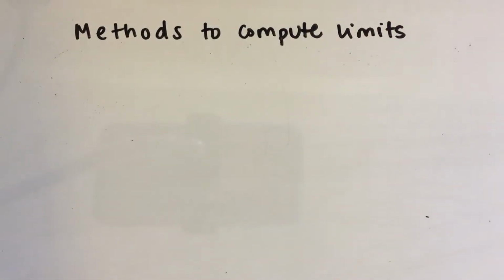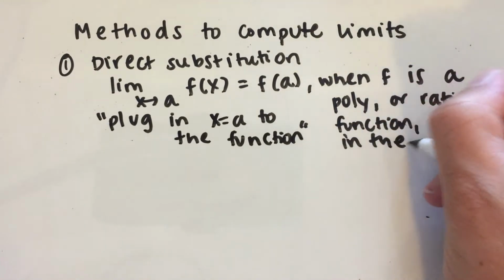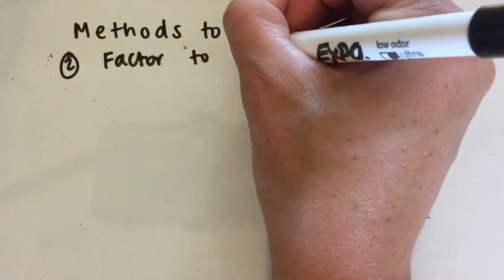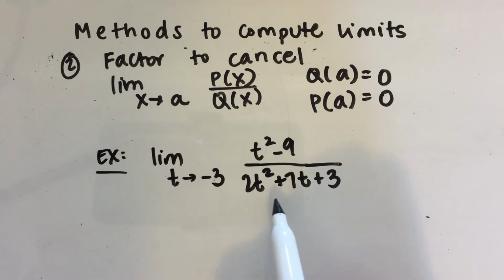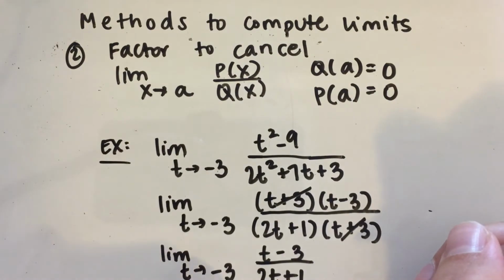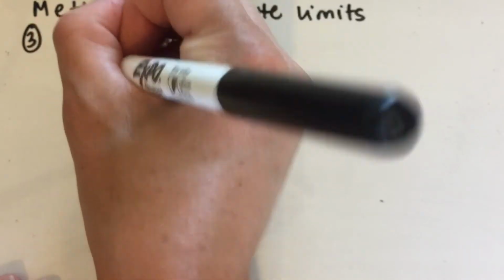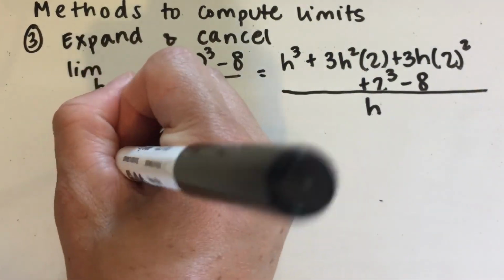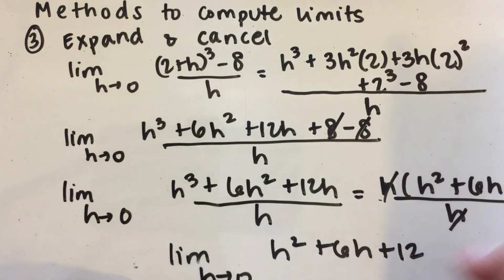Methods to Compute Limits - Part 1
Methods covered:
1) plug in x = a to limit (if it is a polynomial or rational function that is defined)
2) factor to cancel
3) expand to cancel